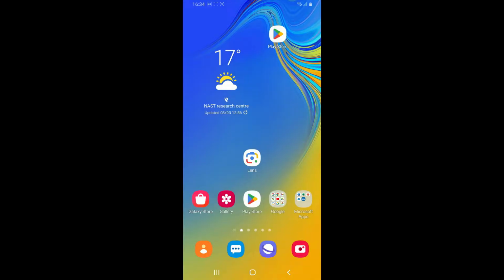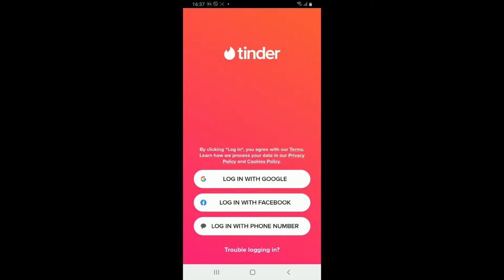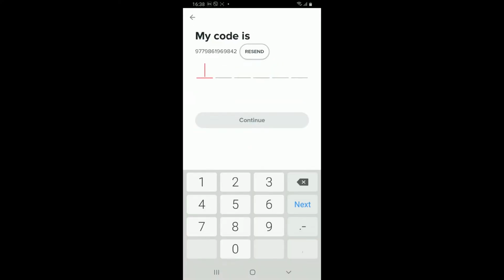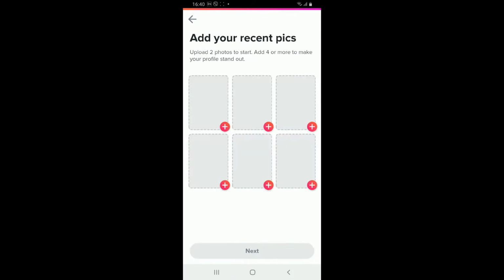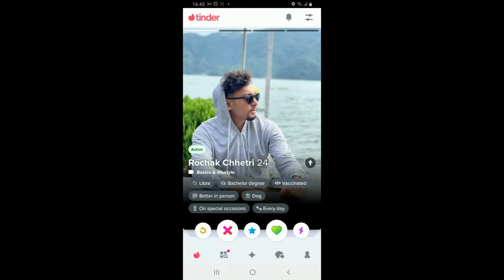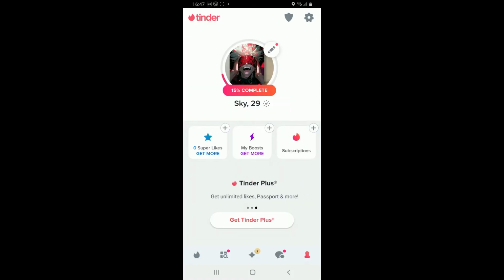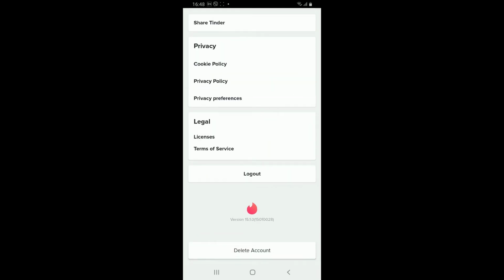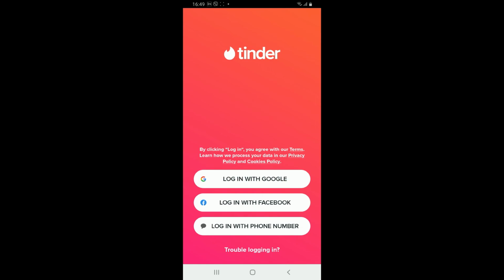How to Use Tinder Dating App on Android 2024? Tinder Beginners Guide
In this step-by-step tutorial, we'll walk you through the basics of using Tinder on your Android device, from downloading the app to creating your profile, swiping through potential matches, and starting conversations.
Follow along as we demonstrate how to set up your Tinder profile, choose your preferences, navigate the app's interface, and make the most of its features to increase your chances of finding meaningful connections.

0:30 Download Tinder App
1:19 Tinder Login with Google / Facebook
1:35 Tinder Sign Up using Phone Number
1:59 Setup Tinder Profile Account
3:20 Swipe on Tinder
3:54 Tinder premium features

Whether you're new to Tinder or looking to enhance your experience, this guide will help you navigate the app with ease and maximize your chances of meeting new people on your Android device.